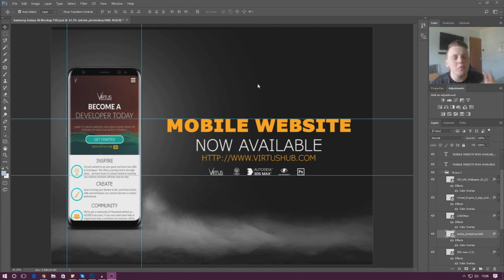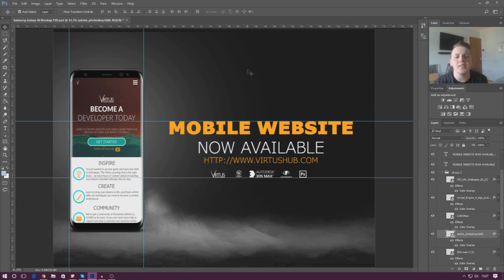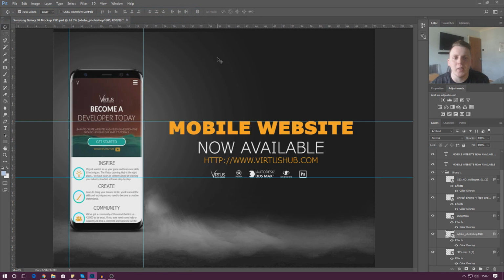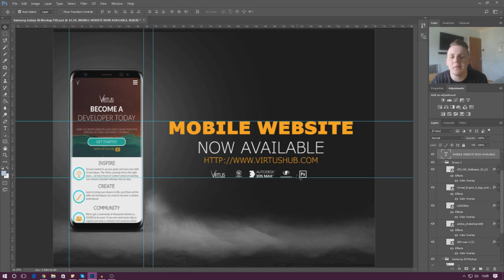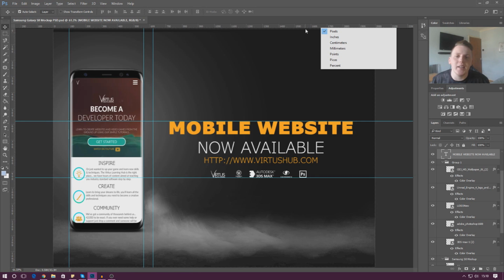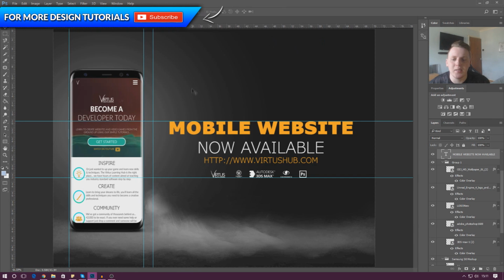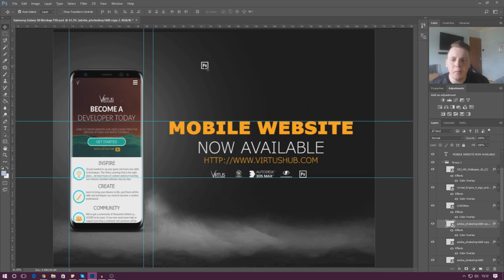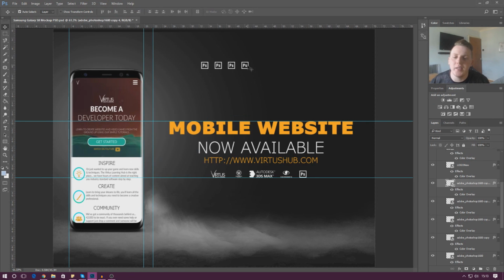Using Lines & Smart Guides - #10 Adobe Photoshop Design Tutorial Series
In today's episode we take a look at how we can use lines, smart guides & rulers to help us better place content within our photoshop designs.

► Next Video
In the next tutorial video we'll look at working with font & type tools inside of Adobe Photoshop.